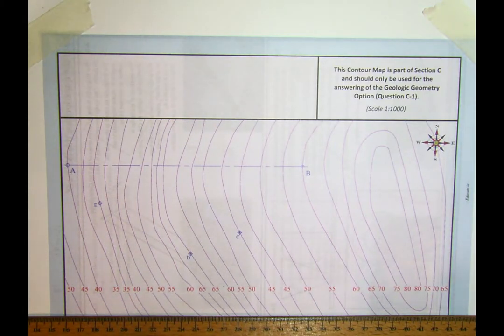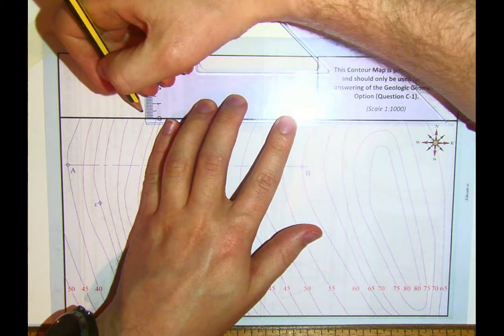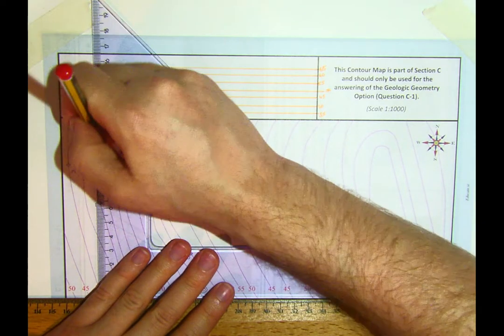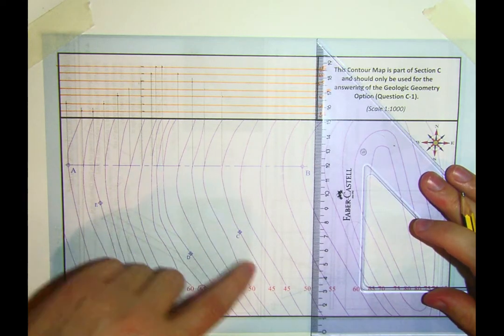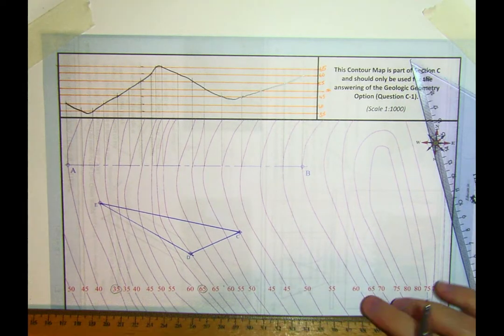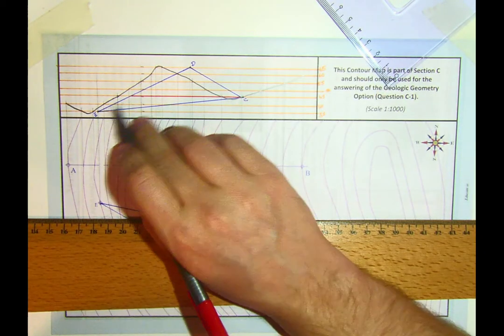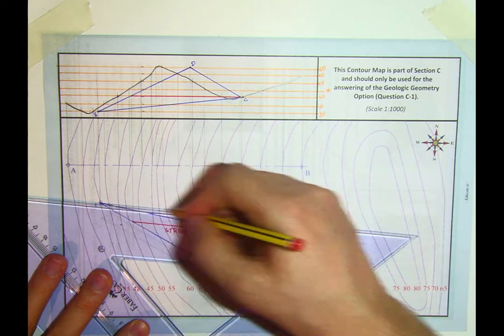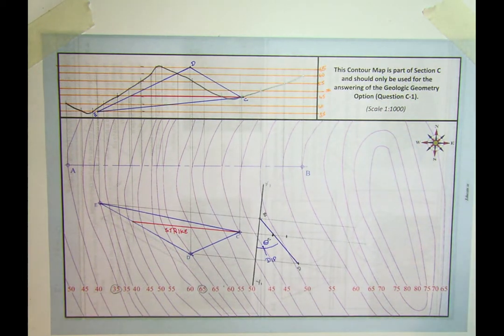DCG OL 2017 C1 Geologic Geometry